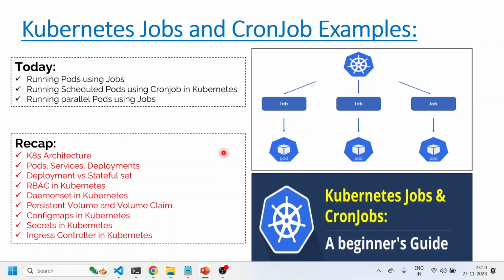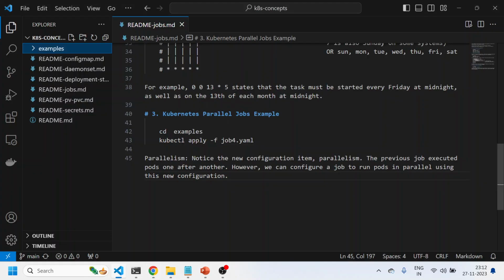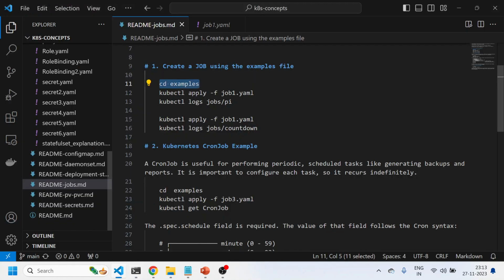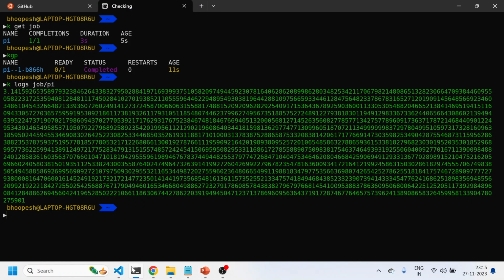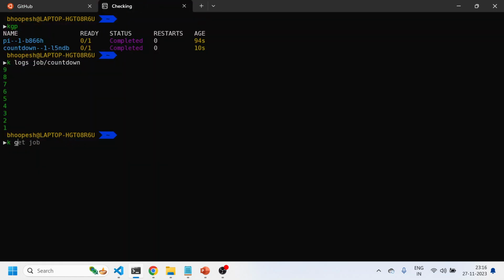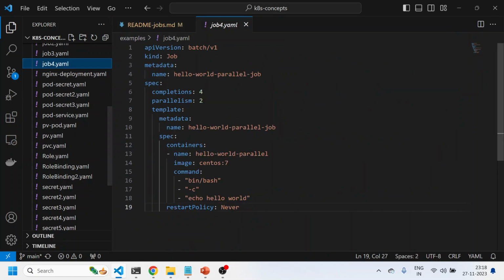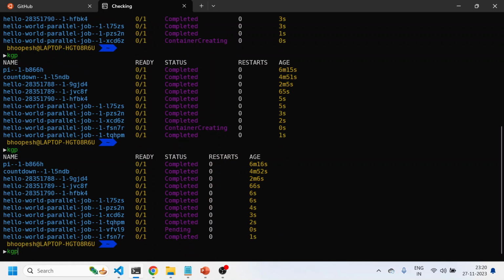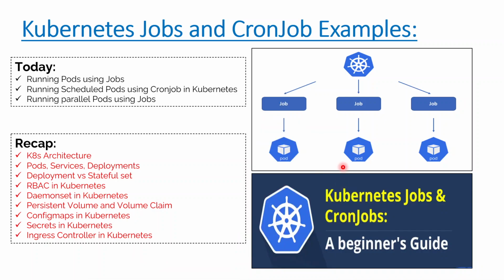Kubernetes Jobs Explained for Beginners | Kubernetes CronJobs Example | Kubernetes Job Tutorial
Video Highlights:
Kubernetes
Kubernetes Job
Kubernetes CronJob
Kubernetes Parallel Jobs
Kubernetes Jobs
Kubernetes CronJobs
Kubernetes Parallel Job
Kubernetes Job Tutorial
Create Kubernetes Job
Kubernetes Parallel Jobs
Kubernetes Batch Jobs
Jobs & Cronjobs in Kubernetes Cluster
What are jobs used in Kubernetes for
What are the use cases for Kubernetes jobs
Is Kubernetes a job scheduler
What is a Kubernetes batch job
kubernetes cronjob to run python script
Can cron run Python scripts
Kubernetes cron job shell script
kubernetes cronjob suspend
What is suspend in CronJob
bhoopesh
bhoopesh devops